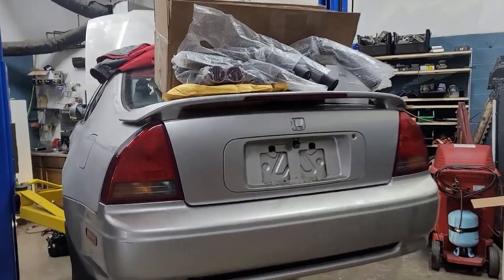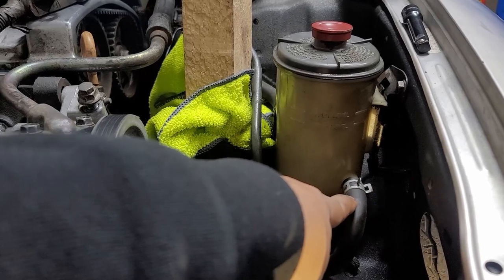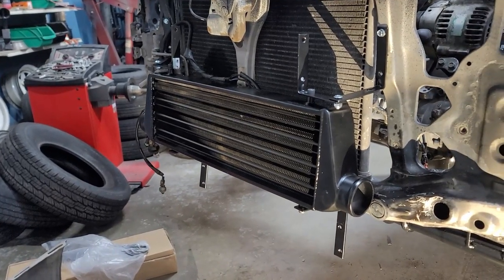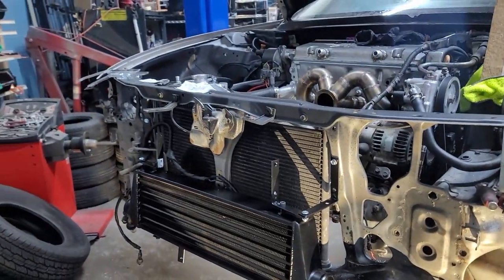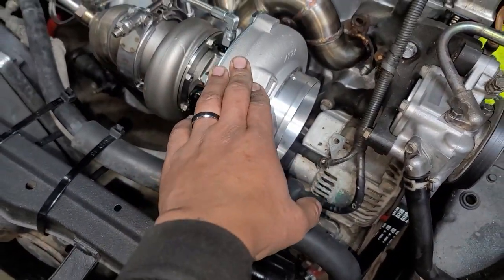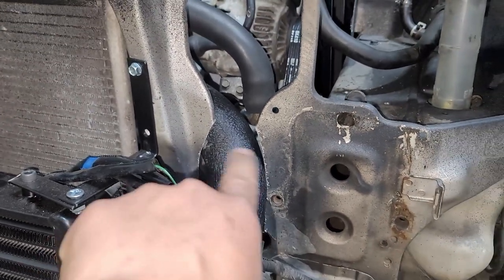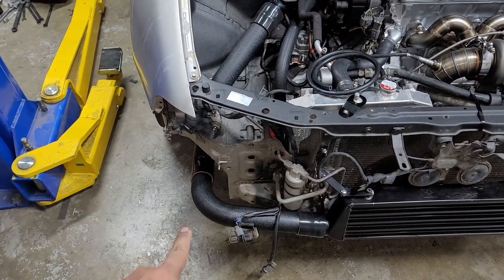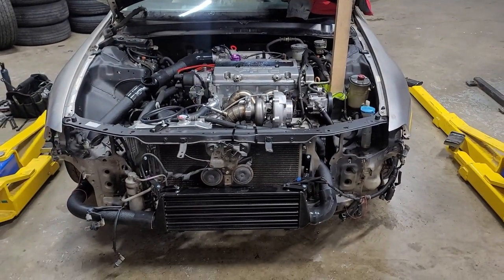How to TURBO your Honda Prelude Pt1 | Intercooler install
intercooler piping